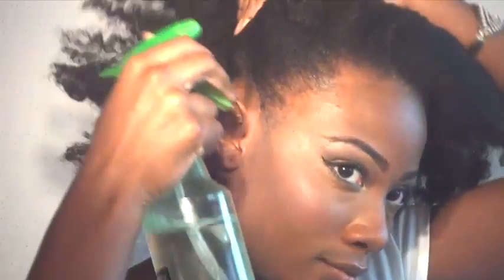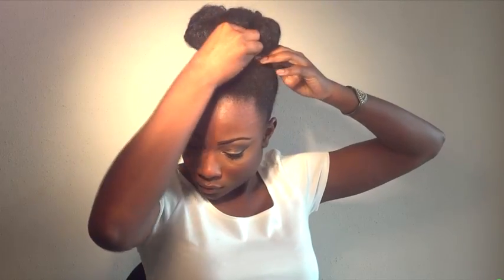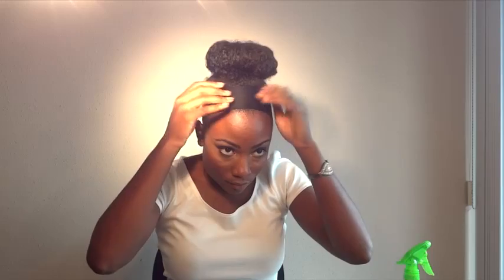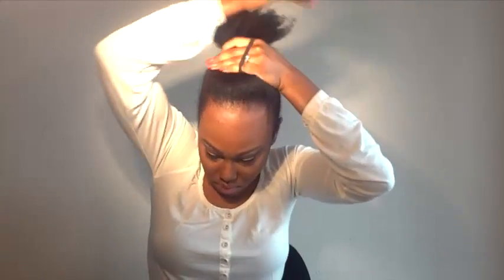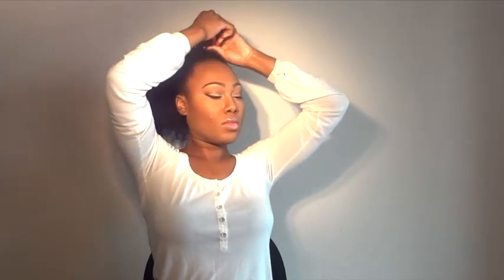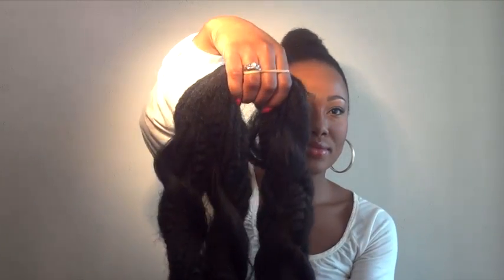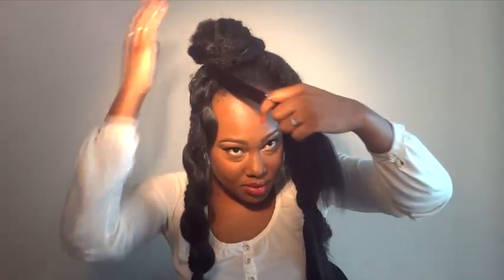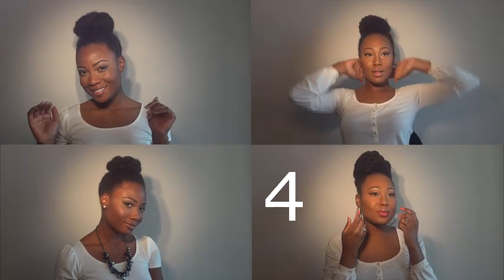How To | 4 FAB Ways to do a Bun on Natural Hair TUTORIAL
4 WAYS TO DO A BUN!

Carissa- @Charissmatic_
Amber- @UnearthedAmber

Style 1: Roll and pin bun. Cute for an everyday look.
Style 2: The quickest and easiest bun EVER using a draw string pony tail! (Draw string pony that matches somewhat close to your hair texture is best. The one used in this video is super old but it seems that the older it gets, the better it looks for bunning purposes. Purchased at a local beauty supply)
Style 3: Twisted textured bun. When you want to add a little more flare to your everyday bun.
Style 4: The High Fashion "Queen" Bun. More for dramatic effect, special occasions and when you want to make a statement! (Marley hair was used for this style along with a generic, more silky type of braiding hair. The two different textures were twisted into two large twists then fastened using a bobby pins as shown in the video)

Which bun to you think you will try? We would love to see how you achieve any one these styles or a variation of one of them. Feel free to tag us in a video response! :-)